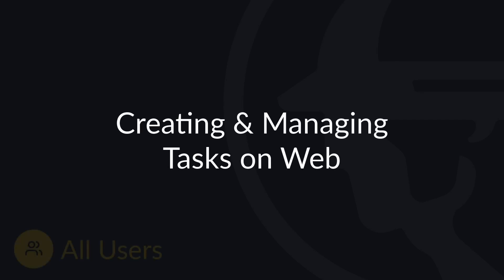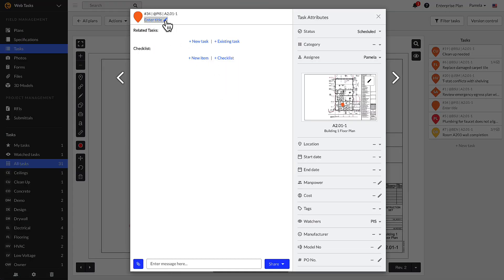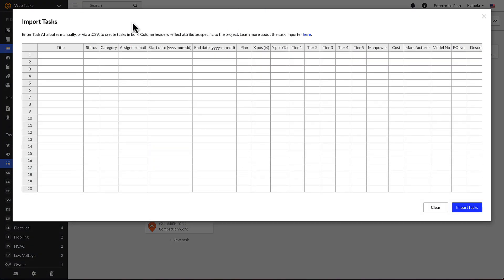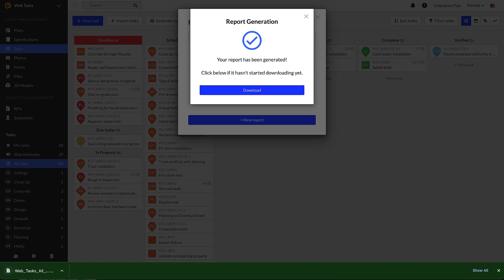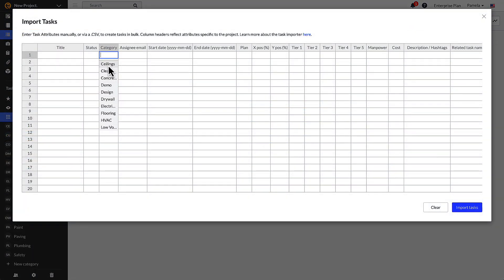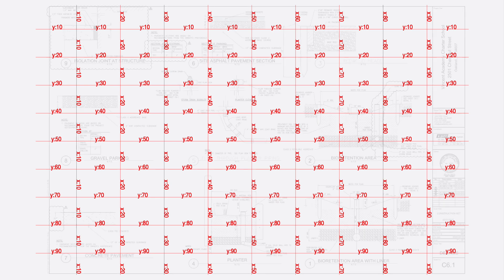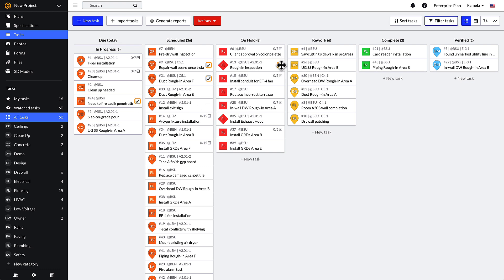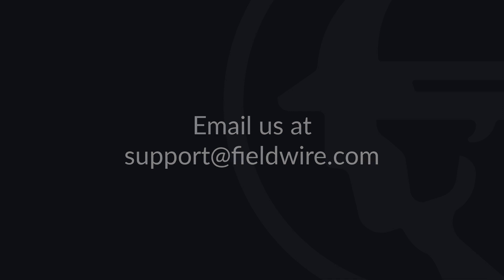Creating & Managing Tasks in Fieldwire (Web)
This video shows you how to create tasks in a Fieldwire project on the web. Fieldwire is the highest-ranked Jobsite management software!

-Chapter Timestamps-
[0:00-0:25]  Intro
[0:25-1:56]  Individual Task Creation
[1:56-5:24]  Bulk Task Import
[5:24-6:29]  Batch Editing
[6:29-6:44]  Outro

How do I edit multiple tasks at once?